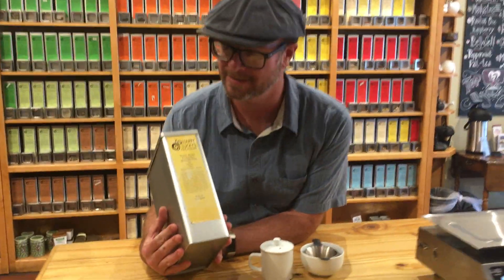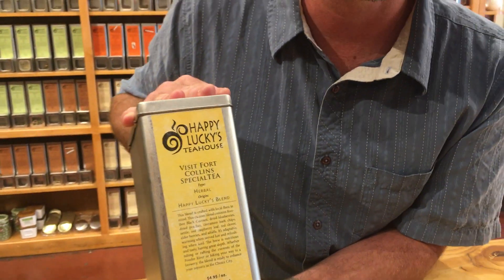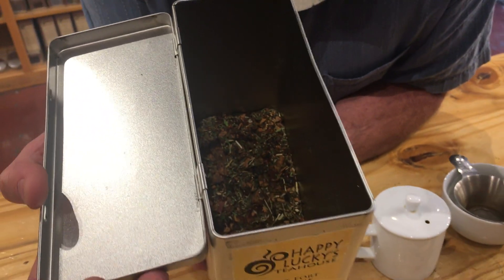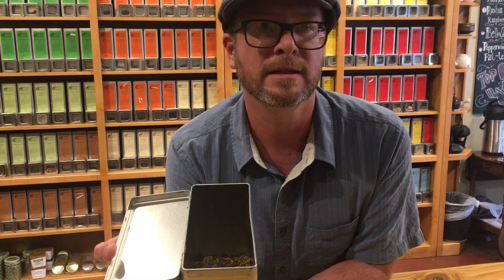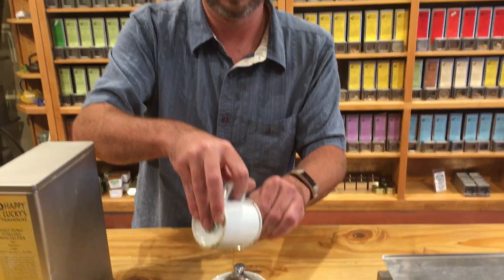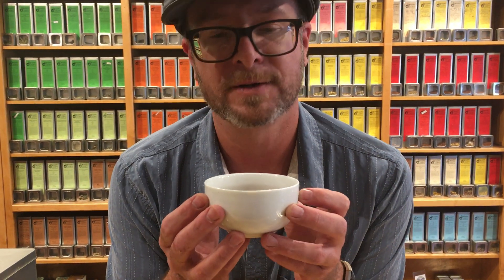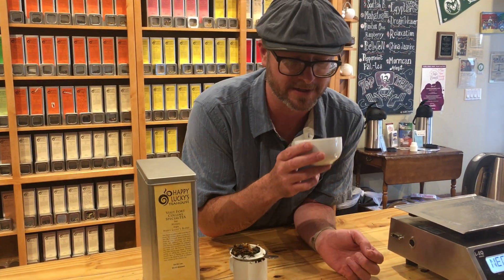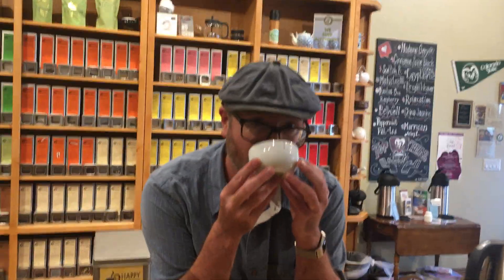Visit Fort Collins SpecialTea: Local Fruits and Flavors | Happy Lucky's Teahouse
Andy describes how he designed this tea to evoke the natural environment and character of our hometown Fort Collins, and the Northern Colorado landscape.

This blend is crafted with local flora in mind. This custom blend created for the Visit Fort Collins tourism office contains Rooibos Black Currant, dried blueberries, dried peaches, organic cinnamon bark chips, nettle, red raspberry leaf, red clover, elder berries, and alfalfa. It's adaptable, warming when served hot and refreshing when iced. The brew is nutritious and tasty, having great depth. Whether tubing or rafting the currents of the Poudre River or biking your way to a brewery, the blend is ready to enhance your sojourn in the Choice City.

Happy Lucky's Teahouse is a family operated business with a mission to "Nourish Your Happy"—through community, connection and the experience of great tea. Since 2009, owners George and Kari Grossman, along with a dedicated team of leafsters, have been sharing how culture, lifestyle, health and happiness boil down to just three elements: Water, Tea, and Time. With a commitment to quality, selection, and community, Happy Lucky’s Great Wall of Tea with over 200 loose leaf options will deliver a beverage to satisfy your soul whether your are already a tea lover or new to the brew.

Location:  Locally owned and operated in Fort Collins,Colorado
Newsletter sign up (scroll to bottom)